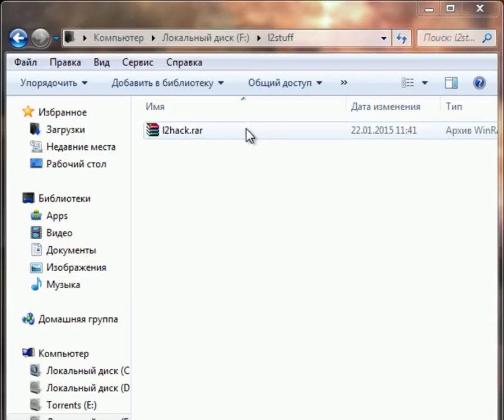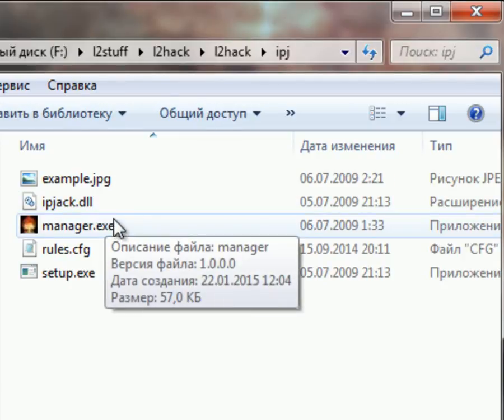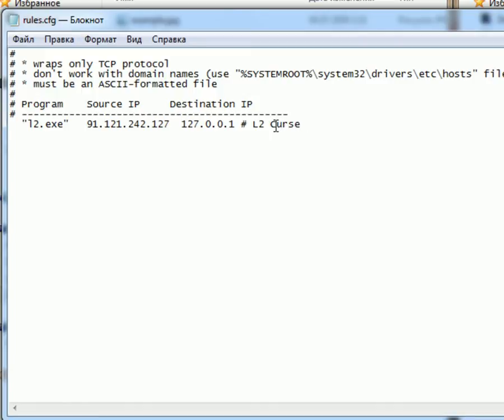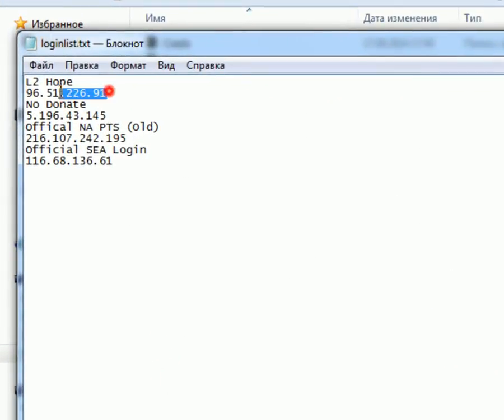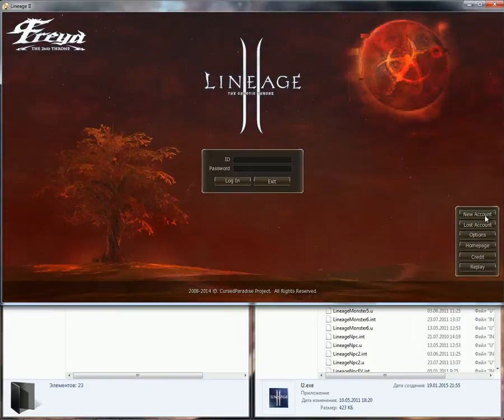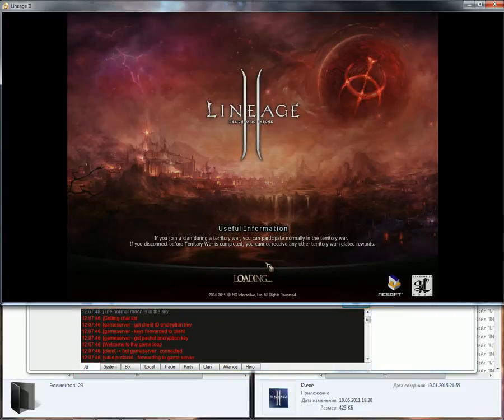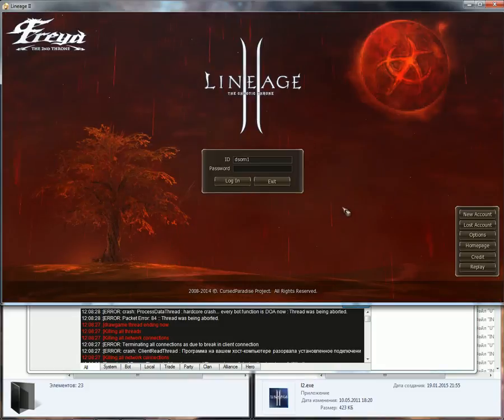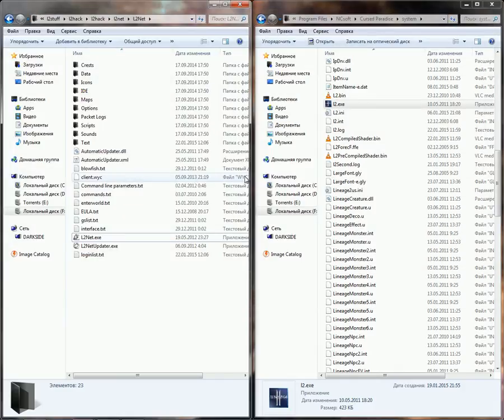Lesson #2 - How to configure l2net to your Lineage 2 server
This tutorial will show you how to config L2net and connect to your server.
l2net its a program developed for "cheat"/"hack" lineage 2. its really helpful cause it low known program and normally server havent protections... also it has good script language and system, that allows you to use/create flexible scripts.